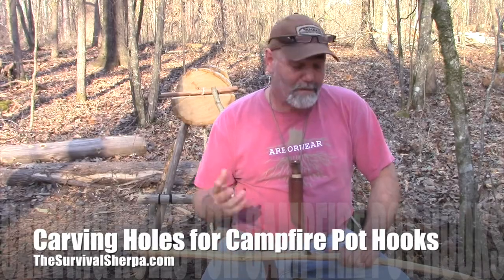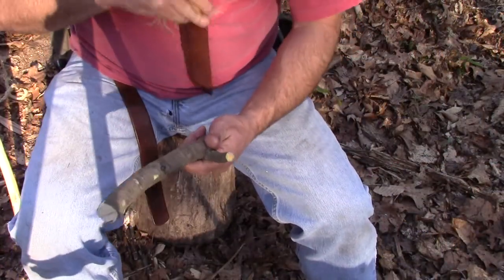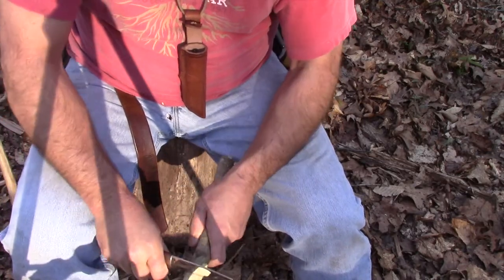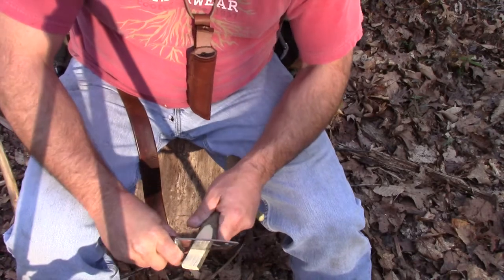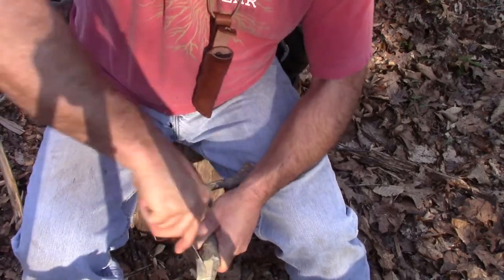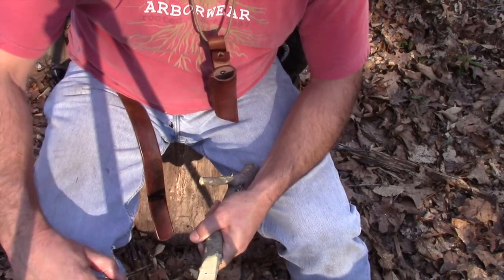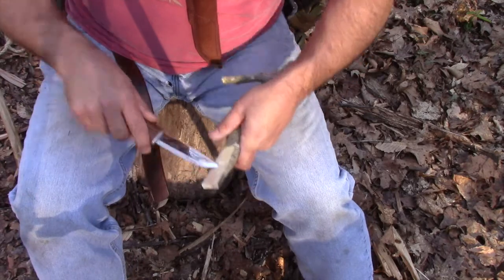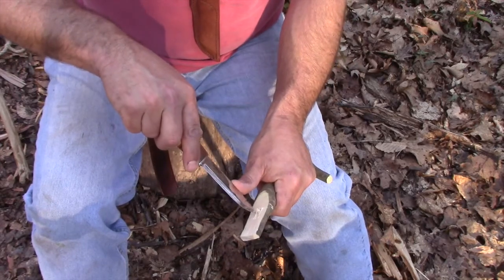Carving Holes for Campfire Pot Hooks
Our middle and high school students have been learning to carve useful notches during Project Based Learning class. This notch creates a suspension hole for a pot hook.

Credit to Mr. Mors Kochanski for his wealth of knife craft knowledge.

~ Todd

Pinterest ~ A great place to park self-reliance stuff to read later.